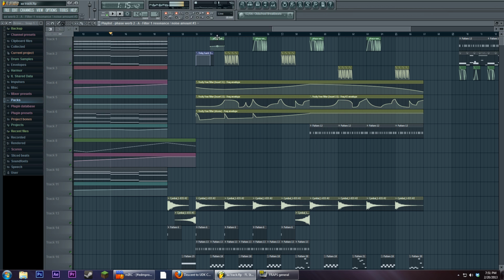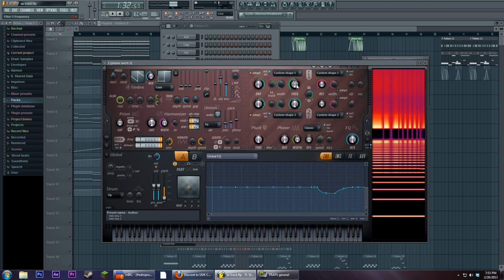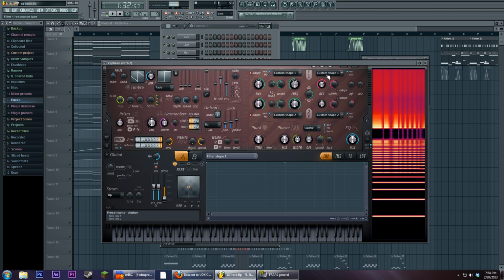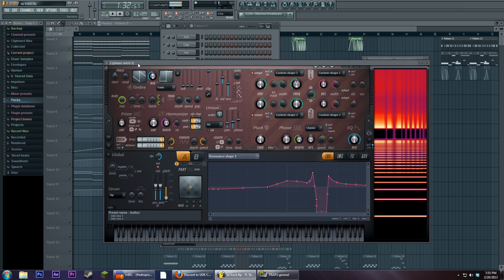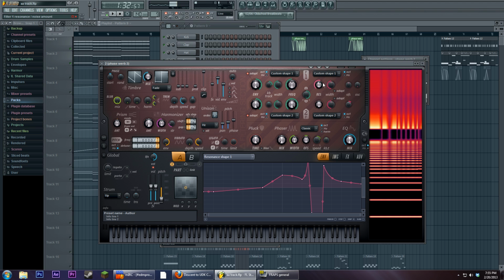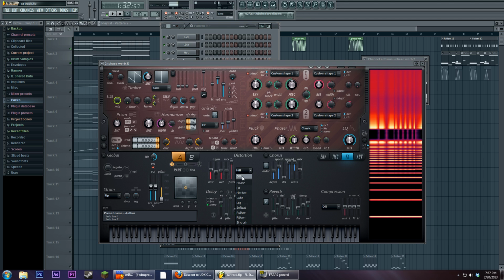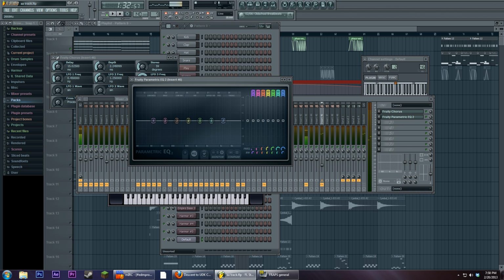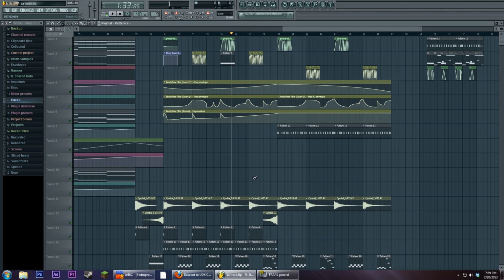How To Bass 30: Custom Resonance Mapping In Harmor + Track WIP